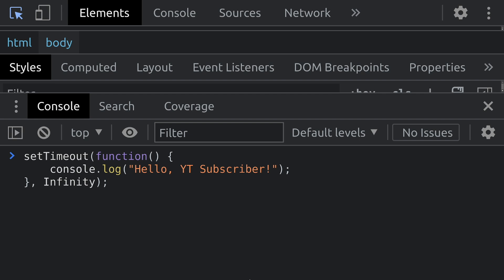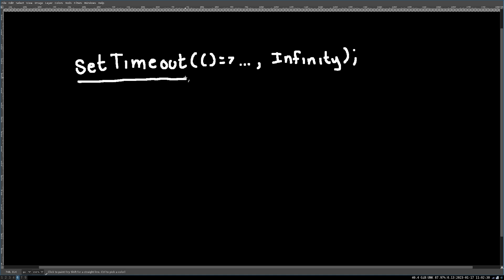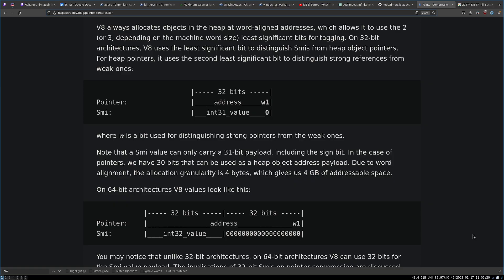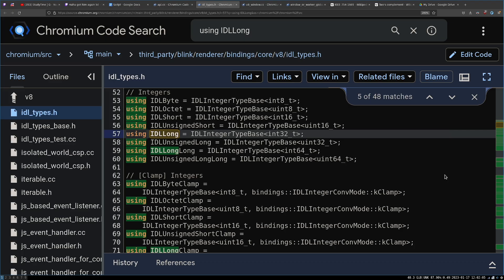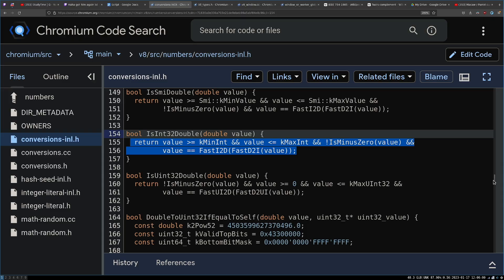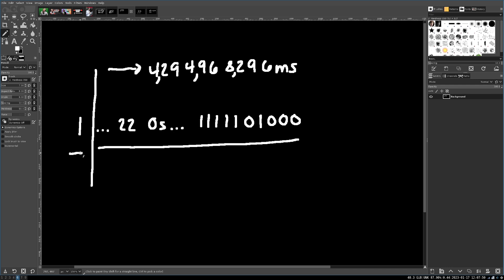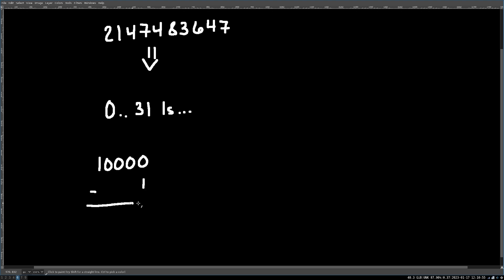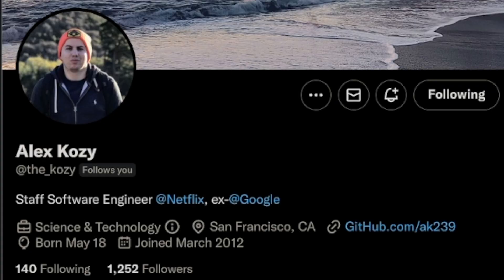Looking Under the Hood of JavaScript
Ever wonder what in the world is going on with JS?  Well in this we deep dive into v8, into the internals to figure out WTF IS GOING ON WITH SETTIMEOUT???

Everything is built live on twitch